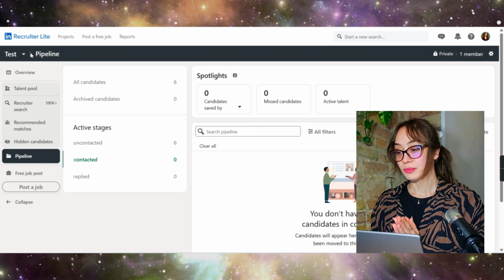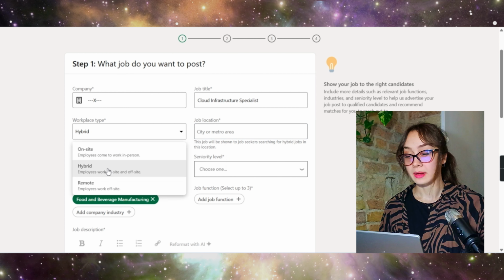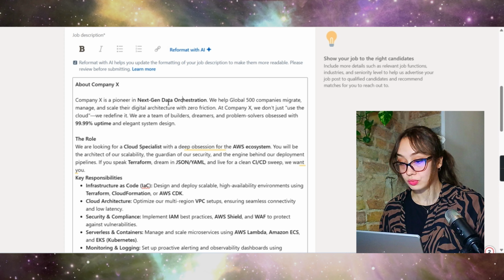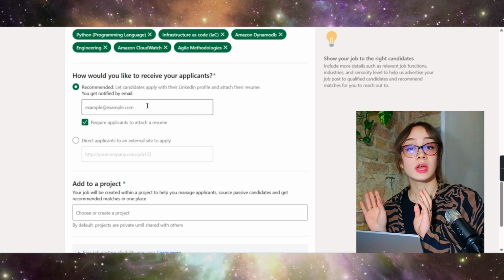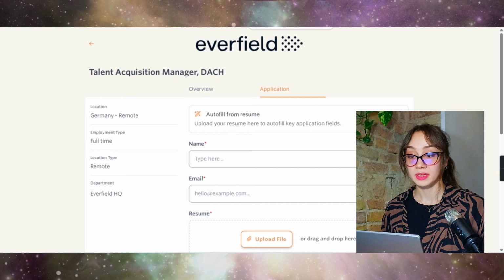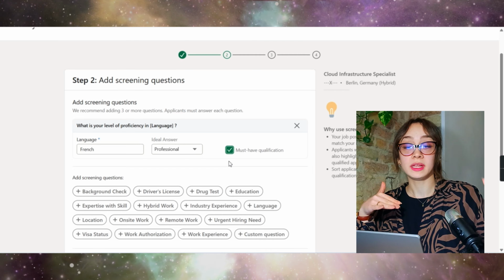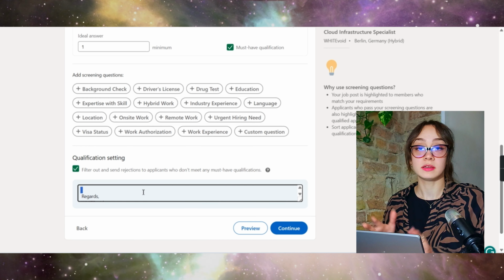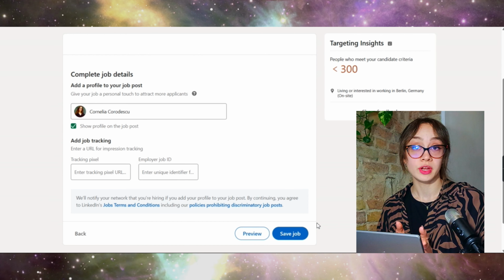Save Time: The Straightforward Way to Post Job Vacancies on LinkedIn Recruiter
Hi,

In this tutorial, I show you how to post job ads on LinkedIn Recruiter Lite. You will have a step-by-step tutorial, a few tips and tricks make them look better, and attract more candidates to apply.

1. Not Professional Advice: I am an HR professional, but I am not a lawyer or tax advisor. The content of this video is for educational and informational purposes only. It does not constitute legal advice (Rechtsberatung) or professional consulting. Every case is unique; please consult a qualified professional (Rechtsanwalt/Steuerberater) before making decisions based on this content.

2. Independence from Employer: This channel is a strictly private project. All views, opinions, and interpretations expressed here are my own and do not represent the views or official positions of my current or former employers.

3. Resources & Data: All tools shown in this video (e.g., LinkedIn) are accessed via my private licenses. No company-owned resources, internal data, or confidential candidate information from my employment were used in the making of this video.

4. Accuracy: While I strive for accuracy, laws and software interfaces change frequently. I cannot guarantee that all information is up-to-date at the time of viewing.

Rechtlicher Hinweis:

1. Keine Rechtsberatung: Dieses Video stellt keine Rechtsberatung im Sinne des Rechtsdienstleistungsgesetzes (RDG) dar. Die Inhalte dienen ausschließlich der allgemeinen Information und Weiterbildung. Für eine verbindliche Beratung wenden Sie sich bitte an einen qualifizierten Rechtsanwalt.

2. Trennung vom Arbeitgeber: Dieser Kanal ist ein rein privates Projekt. Alle geäußerten Meinungen sind meine persönlichen Ansichten und entsprechen nicht der offiziellen Meinung meines Arbeitgebers.

3. Datenschutz & Ressourcen: In diesem Video werden ausschließlich private Lizenzen und anonymisierte Daten verwendet. Es erfolgt keine Nutzung von Betriebsmitteln oder vertraulichen Daten meines Arbeitgebers.